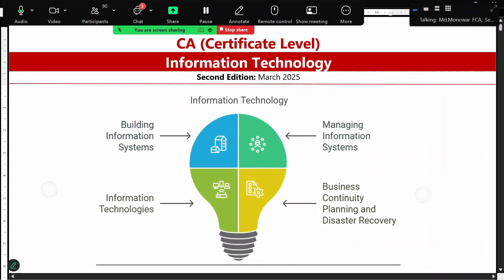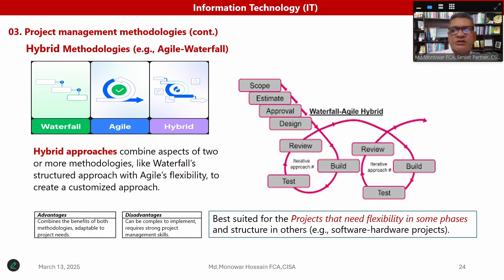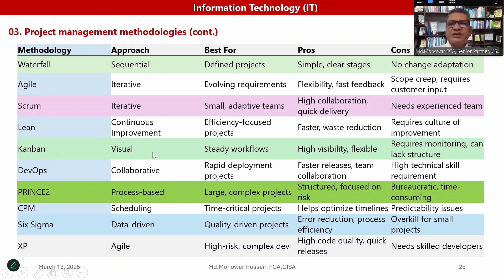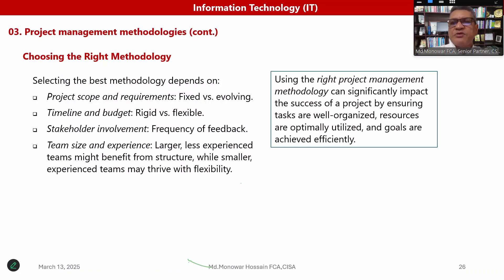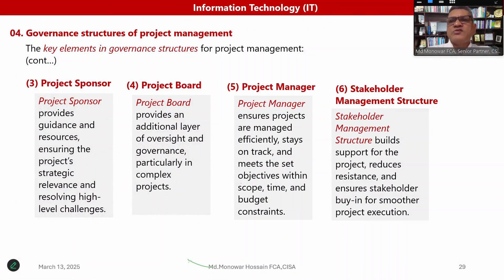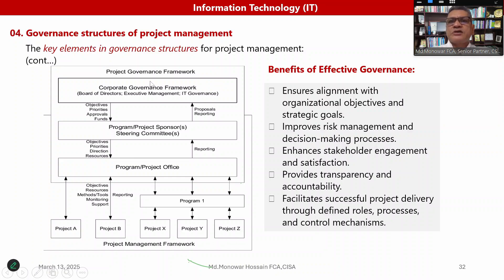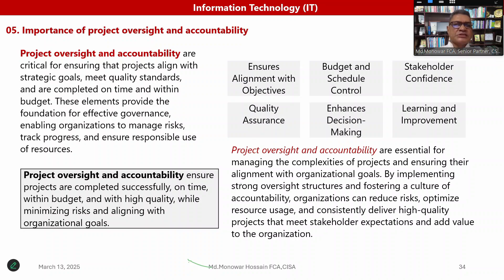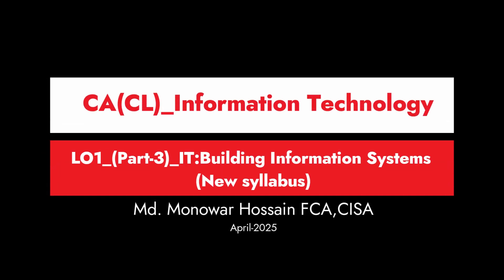LO1_(Part-3)_IT_CA(CL)_Building Information Systems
TechFinA eAcademy
Md. Monowar Hossain FCA, FCMA, CISA, FCS, CPFA(UK), FCFA, AIBB, LL.B
Senior Partner and Forensic Auditor
CSM Chartered Accountants
Chartered Accountancy
Certificate Level
Information Technology (IT)
(New Syllabus)
LO1 to LO8
Module-1: Building Information Systems (LO1)
Module-2: Managing Information Systems (LO2)
Module-3: Information Technologies (LO3 to LO7)
Module-4: Business Continuity Planning and Disaster Recovery (LO8)